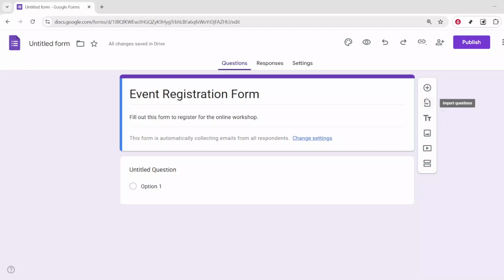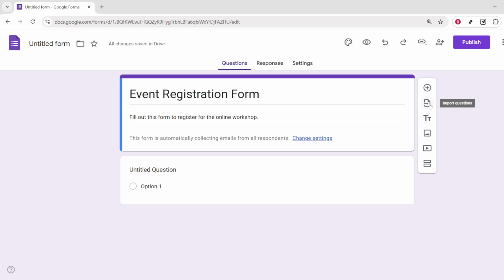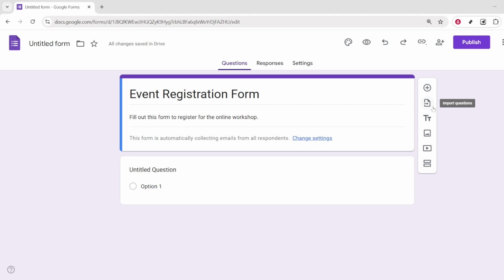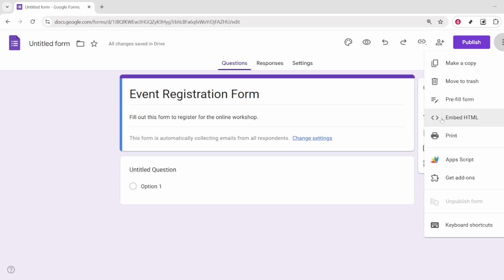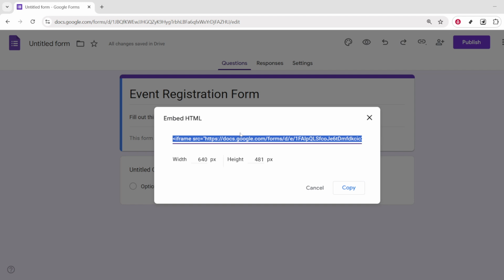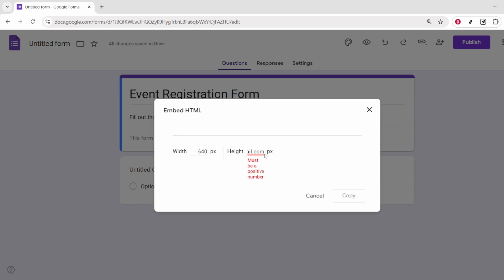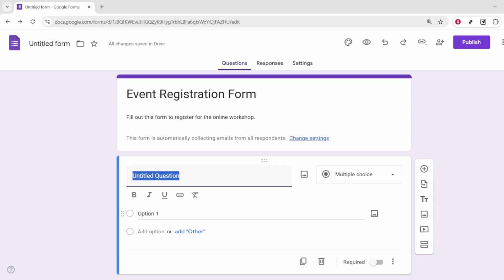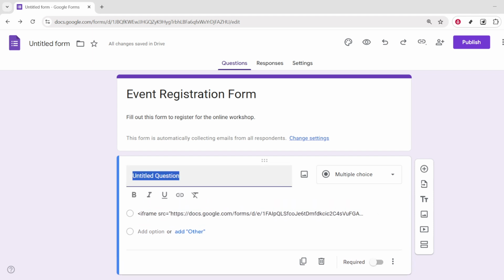How To Embed A Google Form Using HTML (Full Guide 2026)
In this video, we discuss how to embed a Google Form using HTML to display a survey directly on your own website. Using an iframe survey website configuration provides a seamless web design integration for users. Watch this Google Forms tutorial to deploy digital data collection effectively.

00:00 Intro
00:12 Requirements for embedding
00:20 Open form in editing view
00:30 Confirm title and questions
00:38 Locating the menu button
00:50 Menu options list
00:56 Selecting the embed option
01:00 Embed HTML dialog box
01:10 Highlighting the iframe code
01:20 Copying code to clipboard
01:23 Adjusting width and height values
01:35 Transition to website editor
01:40 CMS and block editors
01:51 Raw HTML placement
01:58 Previewing and refreshing
02:03 Mobile optimization with percentages
02:12 Sharing and permission settings
02:21 Multi-device testing recommendations
02:29 Final summary
02:34 Viewing the published form